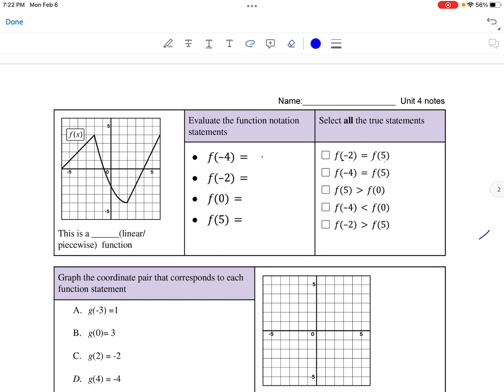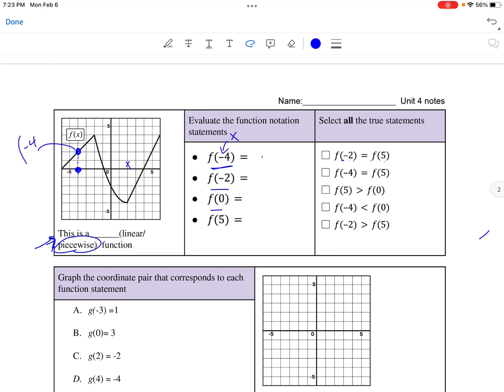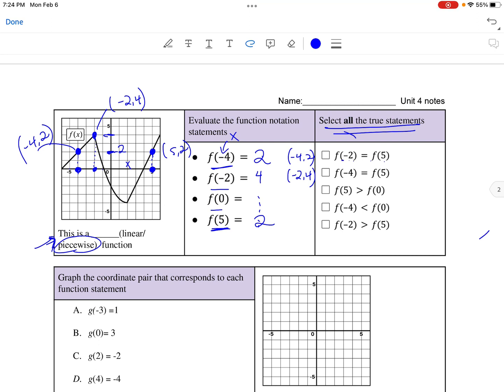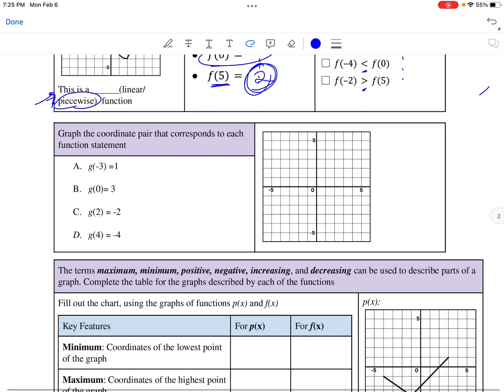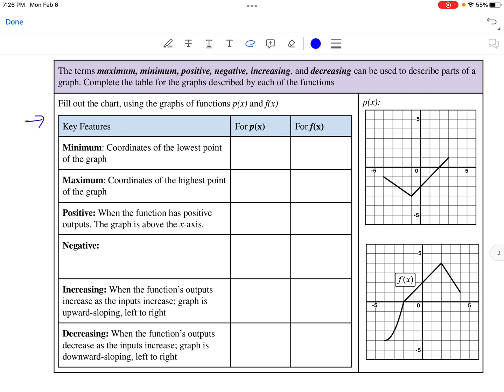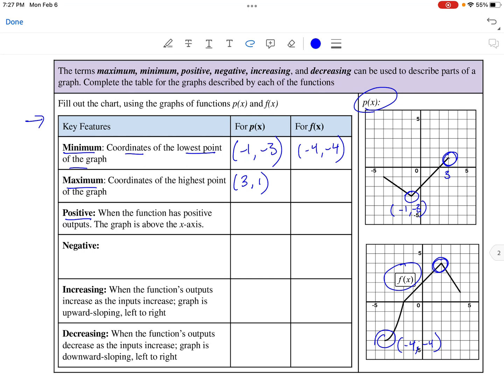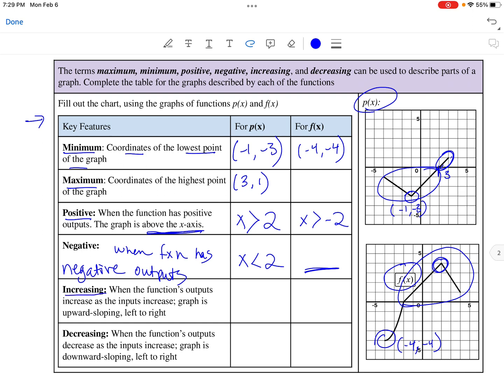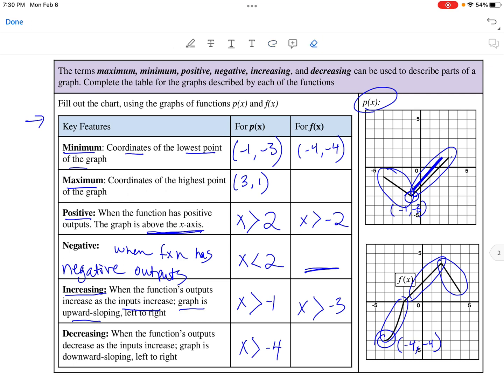lesson 2 unit 4, Functions, Features, PART B